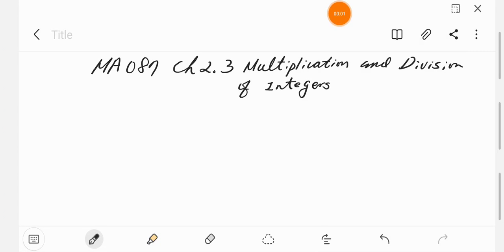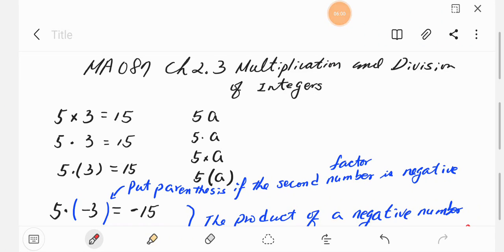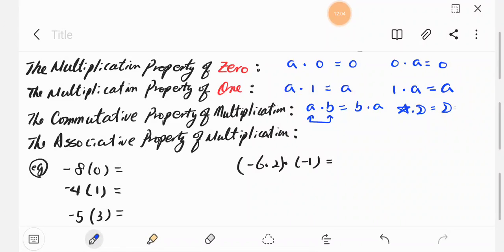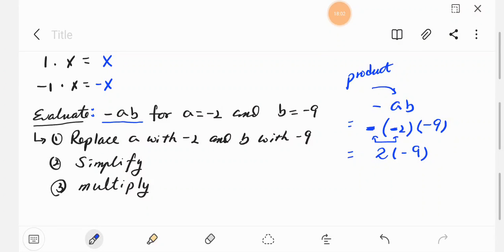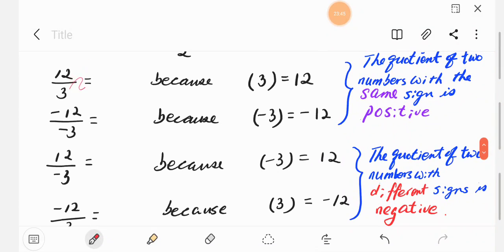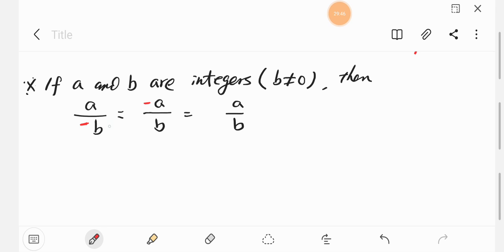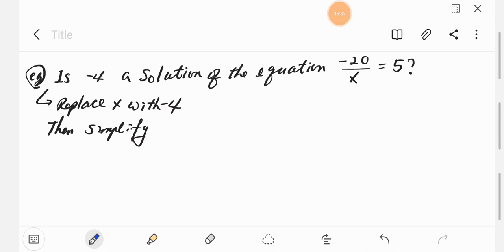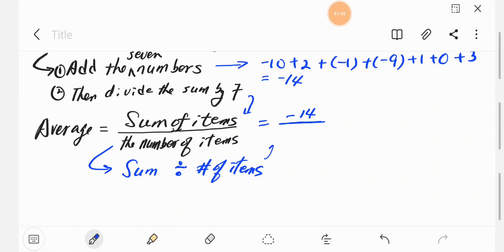MA087 6ED Ch2 3